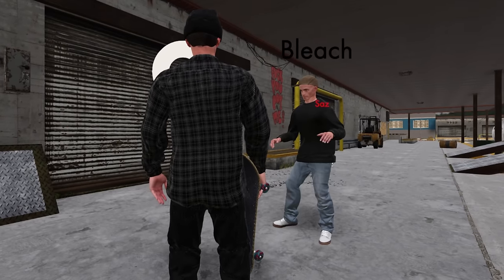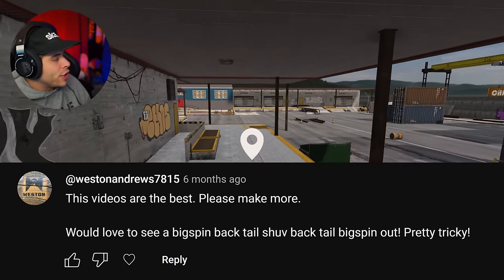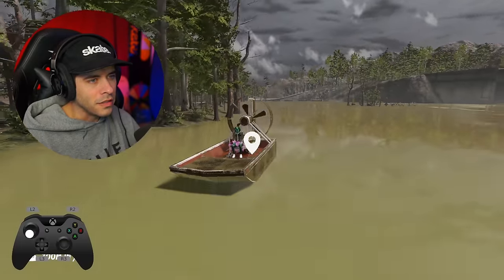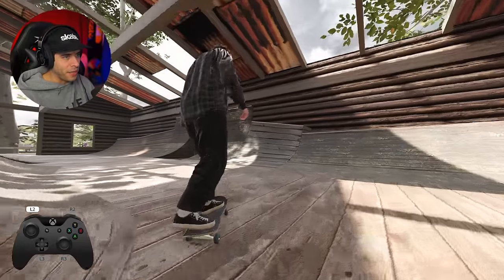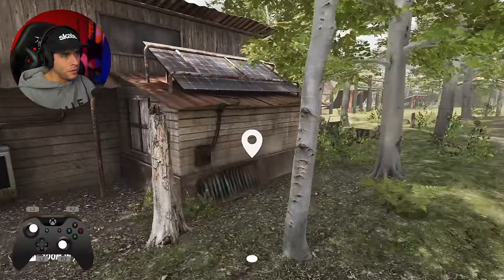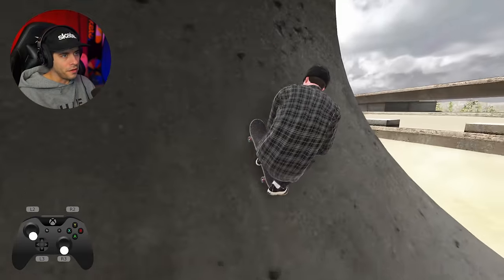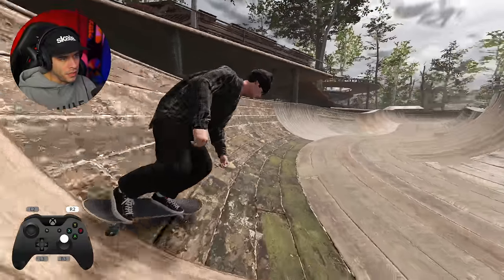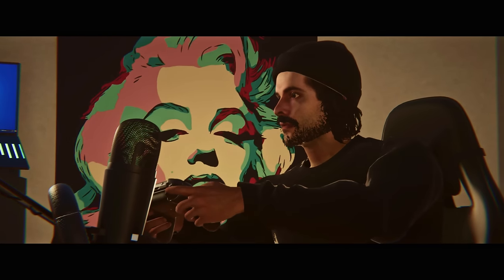2 Amazing New Skater XL Maps!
Today we check out a couple new maps in Skater XL!

MODS